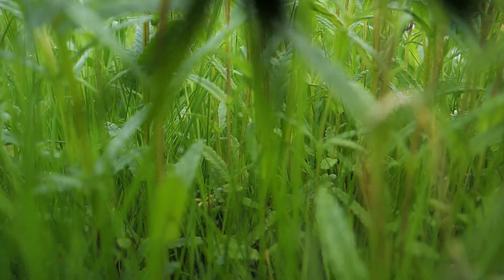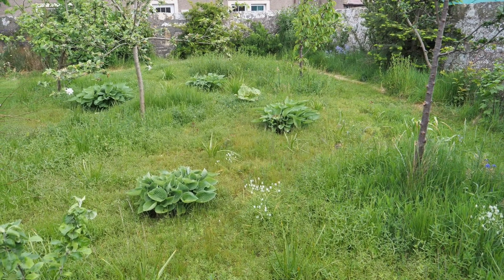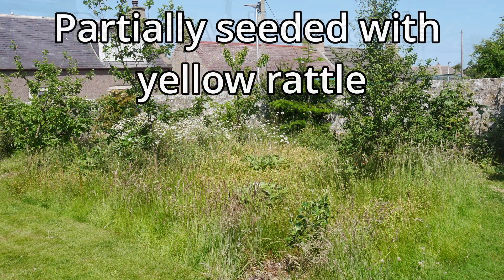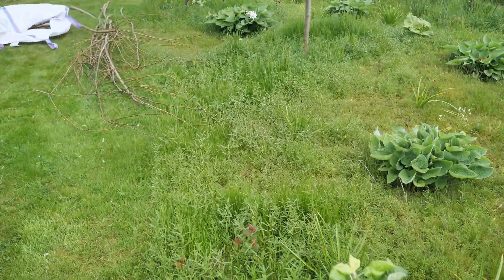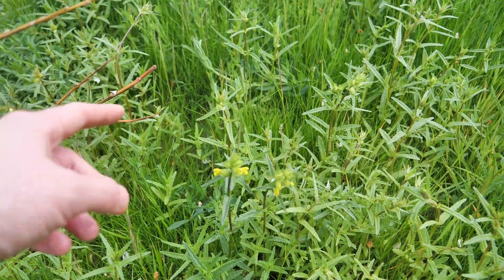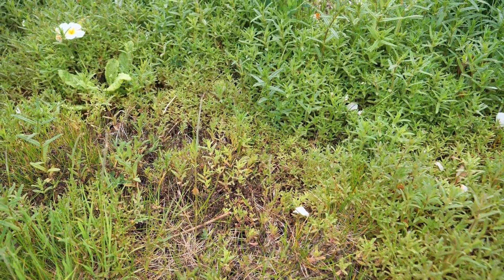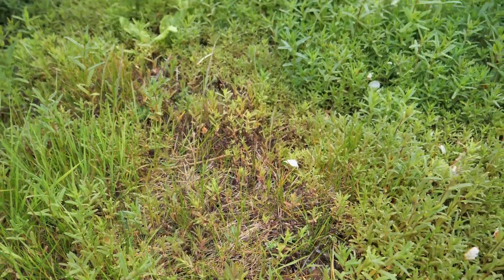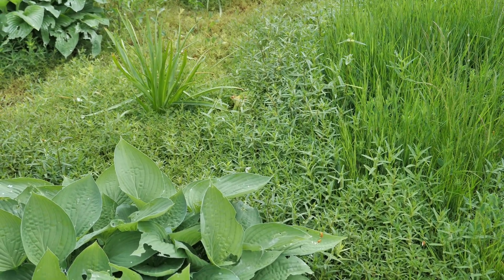Yellow Rattle In Action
In this video I show how yellow rattle suppresses the growth of grasses allowing wild flowers to thrive. Yellow rattle (Rhinanthus minor) is a hemiparasitic plant which gets most of its nutrients and sugars by stealing them from grasses.

Chapters:
00:00 Introduction
00:38 Example meadow
01:22 Yellow rattle suppressing grasses
02:51 Space for wild flowers
03:16 Conclusion